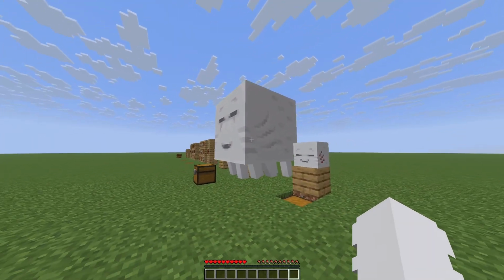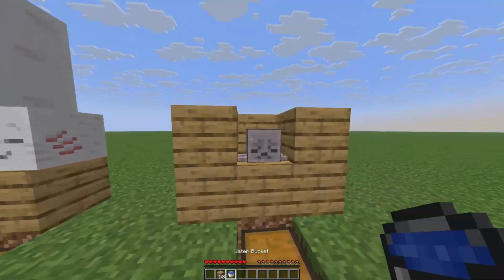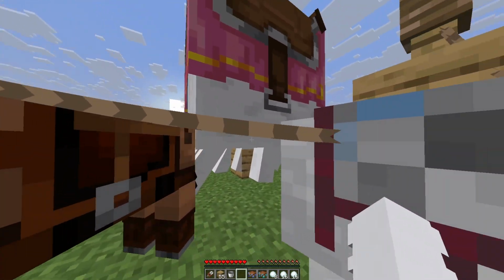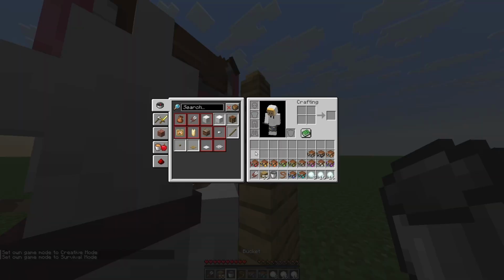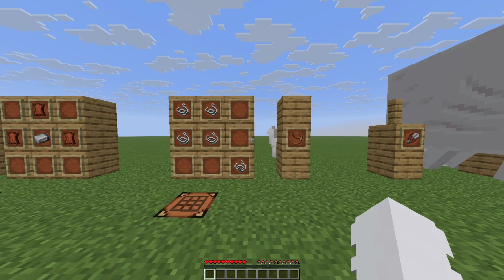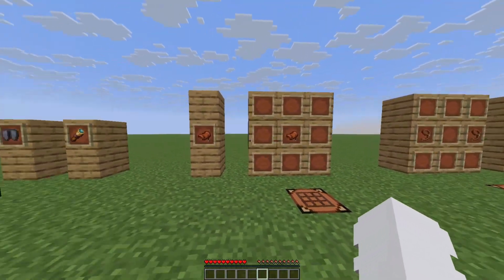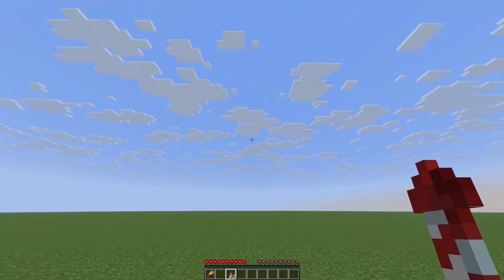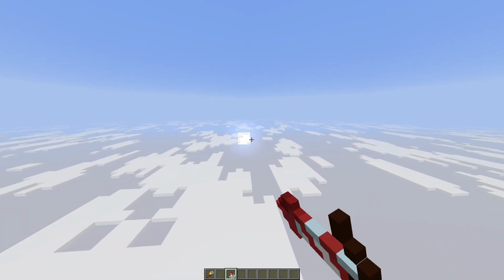Everything In Minecraft 1.21.6 | New Mob, New Music, New Clouds And Bug Fixes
[ Minecraft 1.21.6 Categories ]
How To Spawn Happy Ghast In Minecraft
How To Get Minecraft 1.21.6
How To Spawn Ghastling In Minecraft
New Minecraft Snapshot Showcase
Minecraft Cloud Rendering Update
Minecraft Snapshot Walkthrough
How To Make Minecraft Harness
Minecraft 1.21.6 Release Date
How To Download 1.21.6
Happy Ghast Release Date
How To Craft Happy Ghast
Minecraft Ghastly Summer
Leash Two Mobs Together
Happy Ghast Spawn Egg
New Minecraft Snapshot
Minecraft Summer Drop
Tears Music Disc 1 Hour
Minecraft Happy Ghast
Happy Ghast Bedrock
Happy Ghast Update
Minecraft 1.21.100
Summer Drop 2025
Chase The Skies
Chase The Skies Drop
Chase The Skies Showcase
Chase The Skies Release Date
How To Download & Install Chase The Skies
What’s New In Chase The Skies
Minecraft Snapshot
Happy Ghast Java
Minecraft 1.21.6
Minecraft Preview
Happy Ghast Mod
Minecraft Harness
Tears Music Disc
Craft Dried Ghast
Minecraft 1.21.6 Download
Minecraft Java
Minecraft Beta
Minecraft 1.22
Happy Ghast
Dried Ghast
Minecraft
1.21.6

- KwiqTutorials